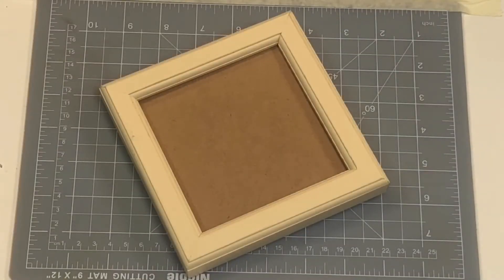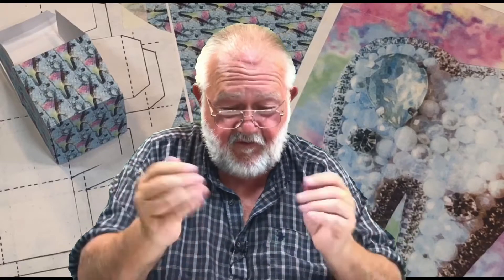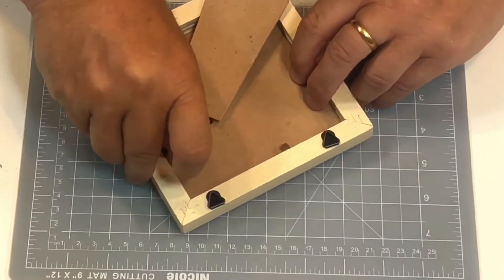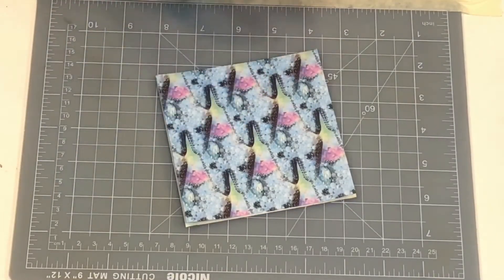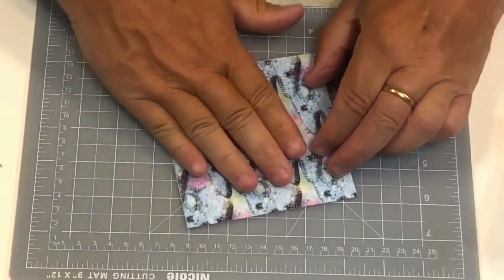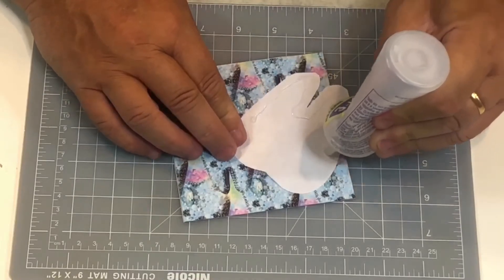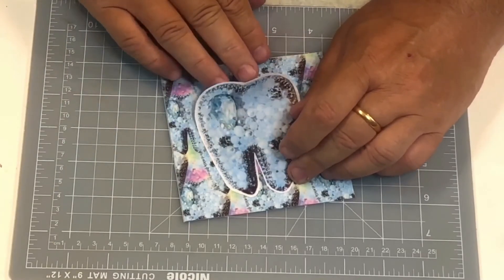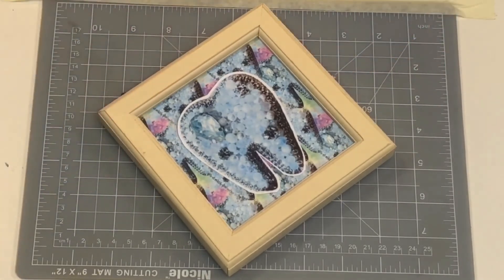Bejewelled Tooth Fairy Picture Craft Demonstration from Alan and Barry